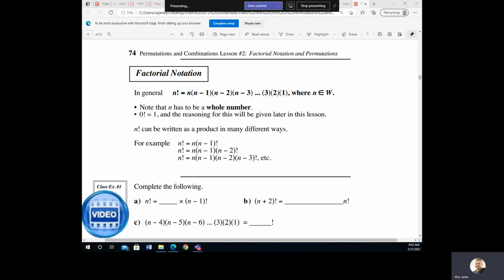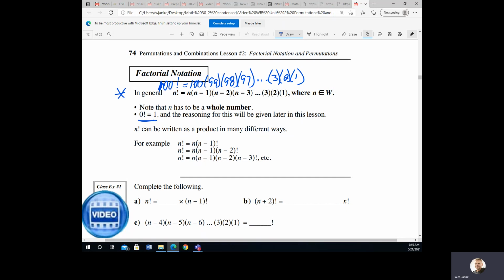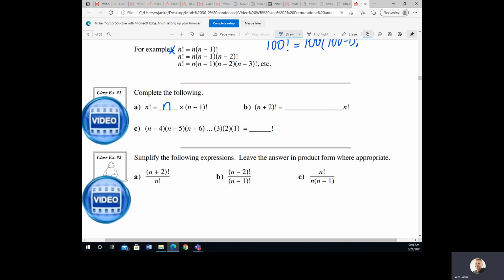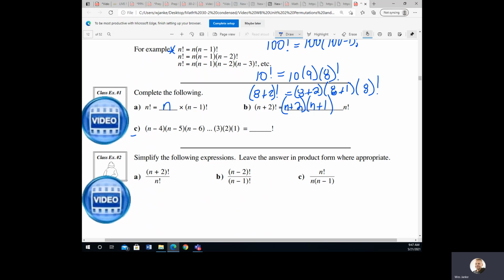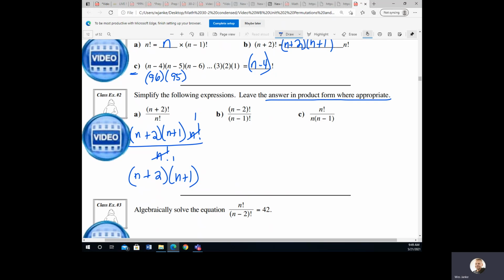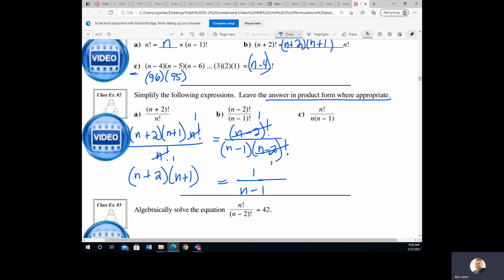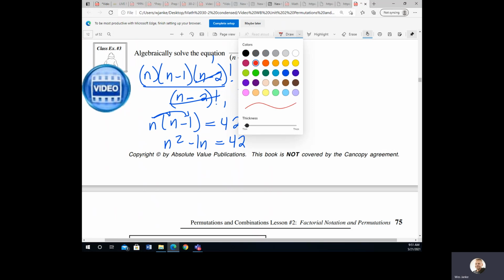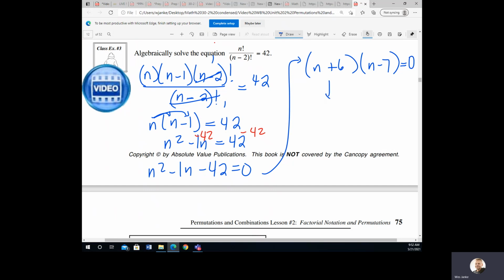Lesson 2a: Factorial Notation and Permutations (p. 74)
Factorial Notation and Algebra